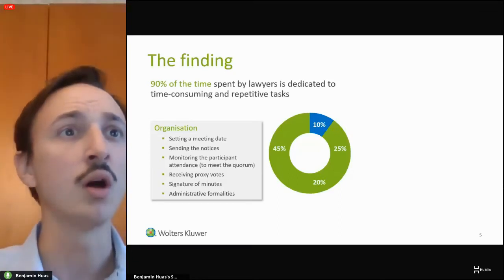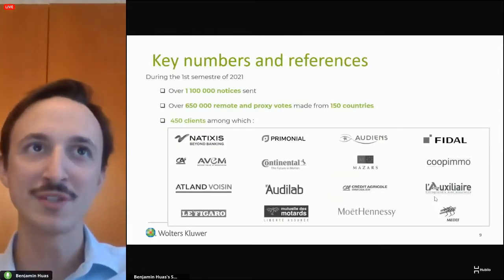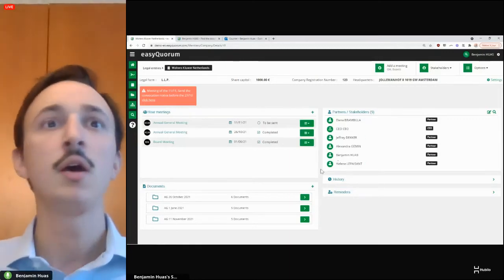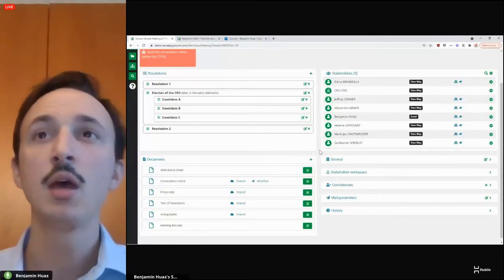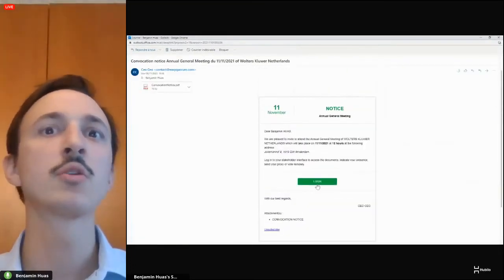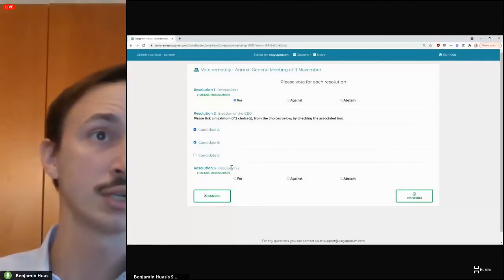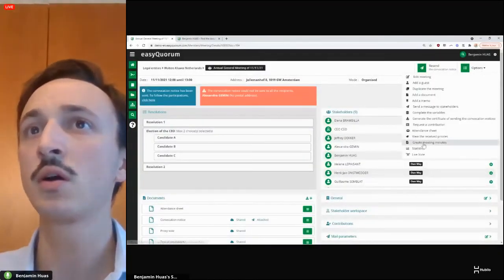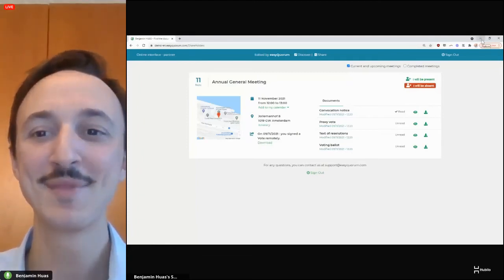Online event part 6: Product demo "Organising statutory meetings with EasyQuorum"